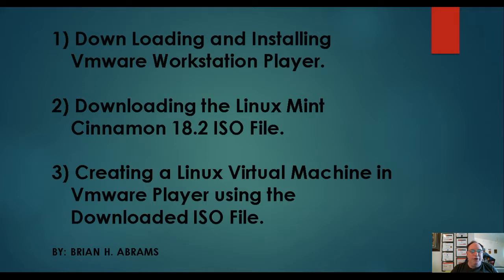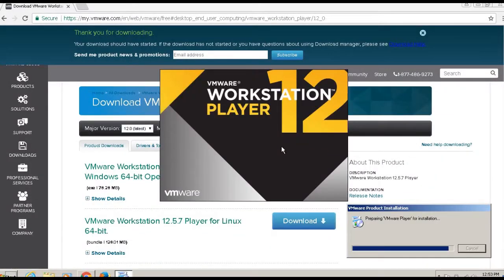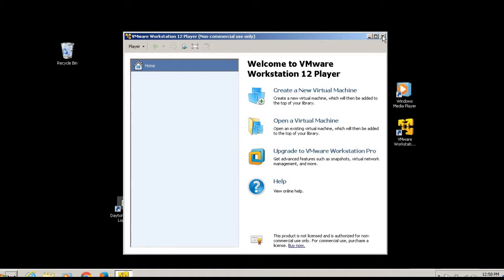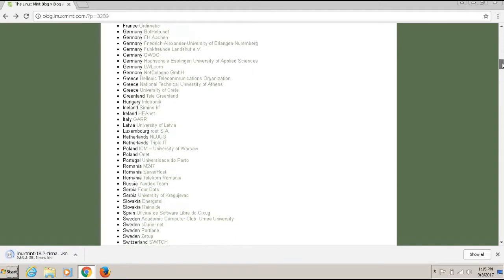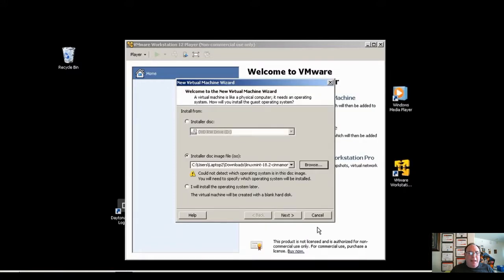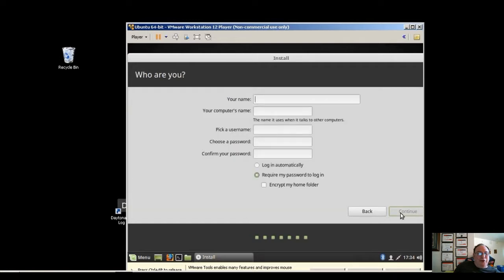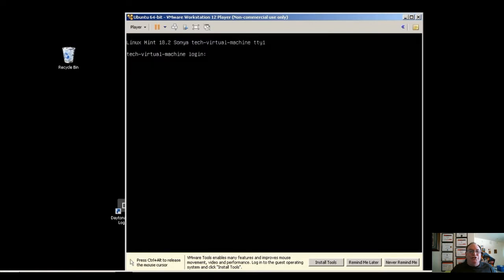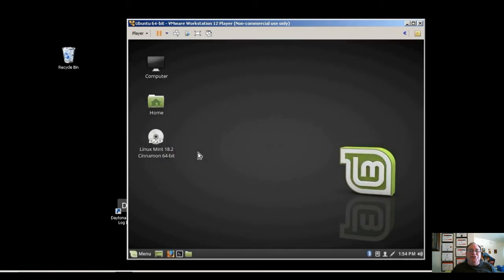Down Loading and Installing VMplayer and Linux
I describe how to download and install VM Workstation Player onto a Windows Computer.  I then demonstrate how to download a Linux mint 18.2 ISO file, and finally I show how to create a Virtual Machine in VMware using the ISO file I downloaded